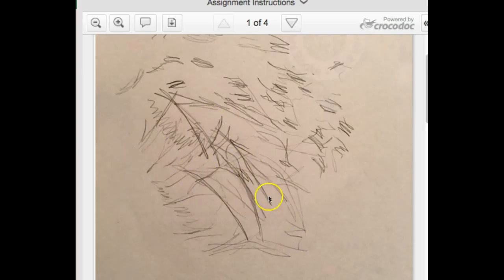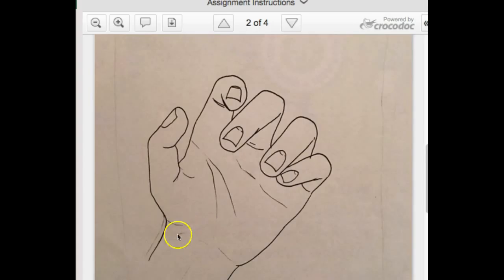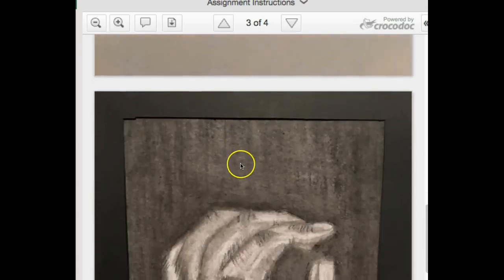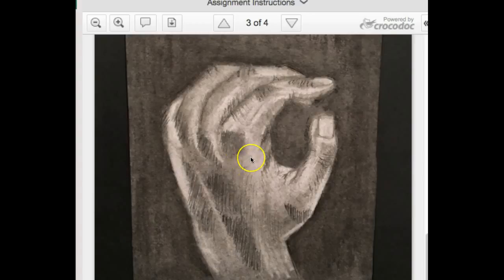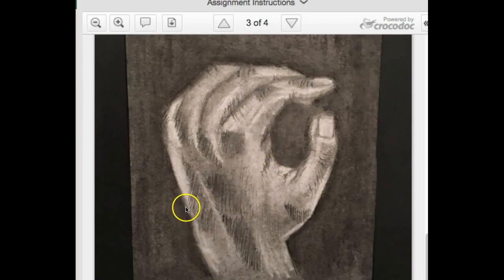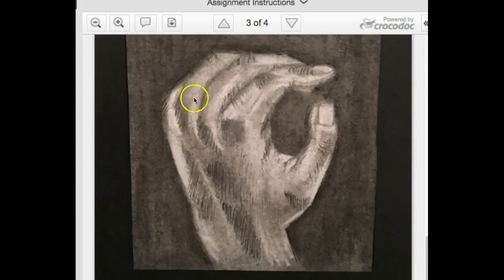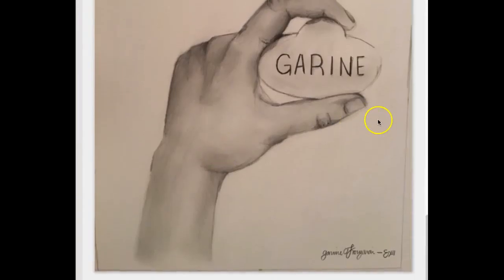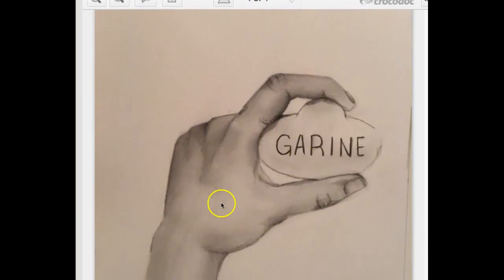Koujaian Week 3